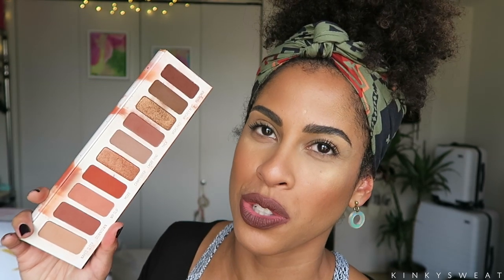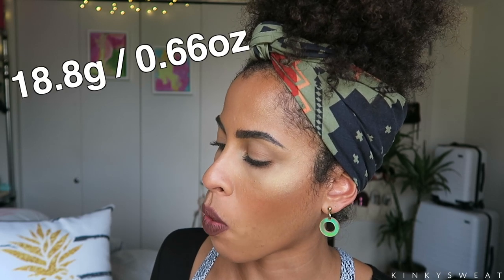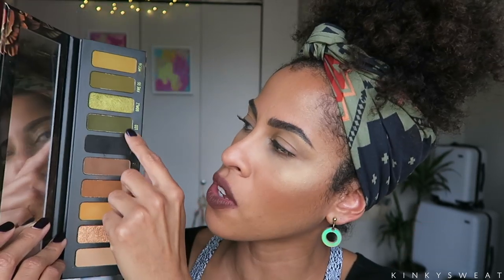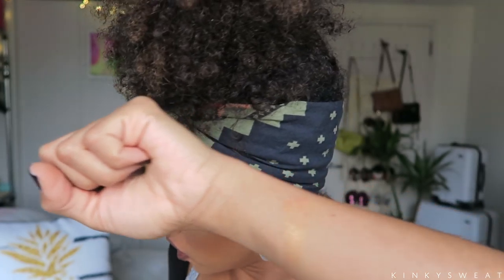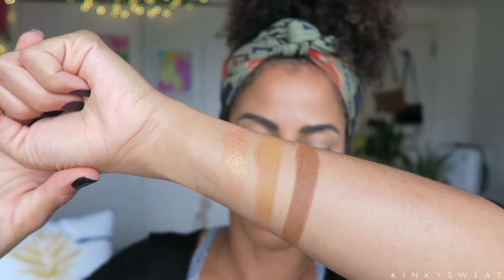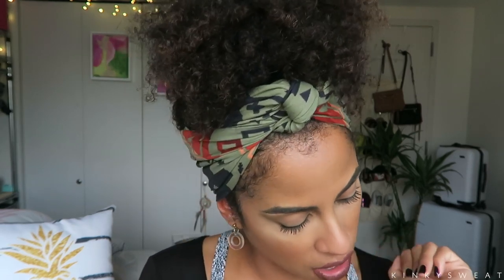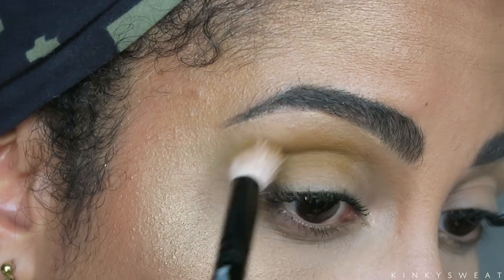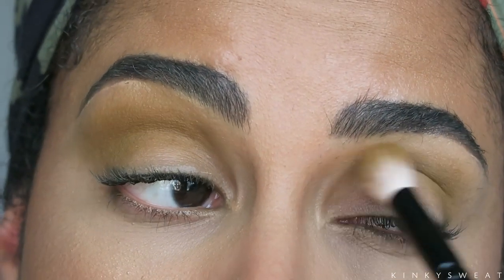MELT COSMETICS GEMINI | REVIEW + DEMO | kinkysweat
Hey Friends!

I can’t tell you how thrilled I am to finally upload! I’ll say no more and present you with my Melt Cosmetics Gemini Palette review and demo!!!

Time Stamps
5:36 - Swatches
10:09 - Demo Start
20:18 - Finished Look

→ VISIT ME ←

MICHI

SIGMA BEAUTY

Shop Link! 👇🏽

NaturAll Club

▶︎ Melt Twenty Seven Eyeshadow Palette

▶︎ FOUNDATION REVIEWS

▶︎ MICROBLADING

Natasha Denona Transformatte Foundation “70WN” *SAMPLE*

Cover FX Power Play Concealer in “G Medium 3"

Milk Makeup Translucent Loose Powder in “Light”

Ofra Cosmetics Matte Bronzer and Blush in “Charm"

Fenty Beauty Stunna Lip Paint in "Unveil"

MAC Fix +

BRUSHES?!
Wayne Goss #4, #6, #7, #16
Sigma E30
Luxie #239
Nameless flat shader

HEADBAND?!

NAIL POLISH?!

KL Polish in “YZMA"

DevaCurl SuperCream

🌧  p o r o s i t y: Low

xoxo,

Alicia